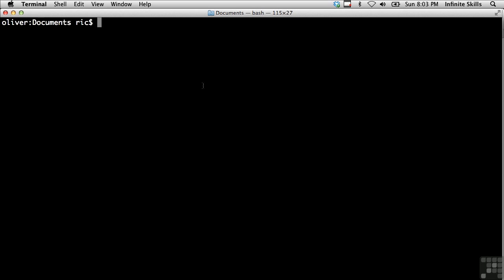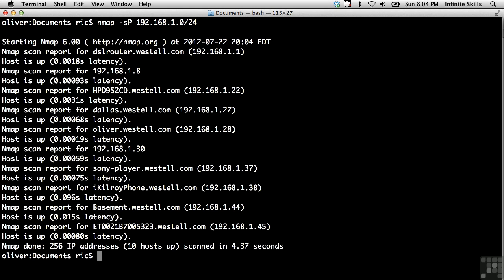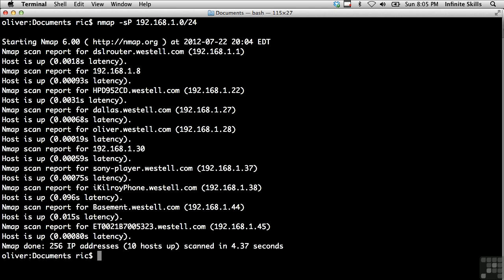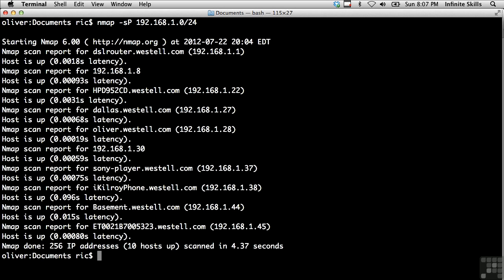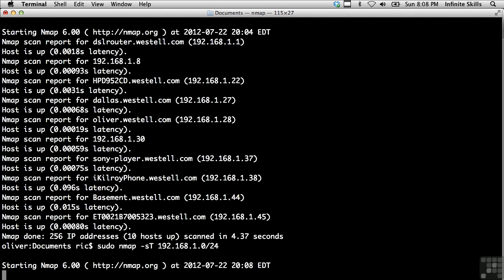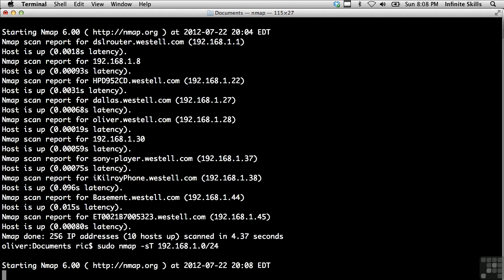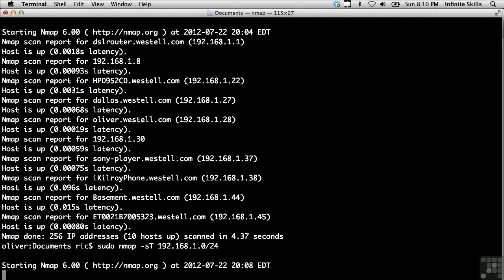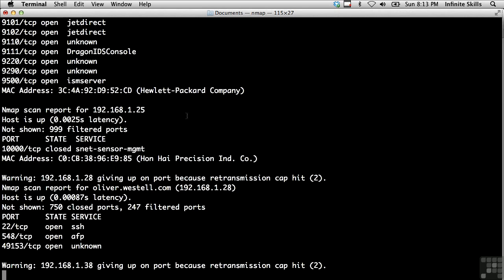Types Of Scans - scanning & Enumeration